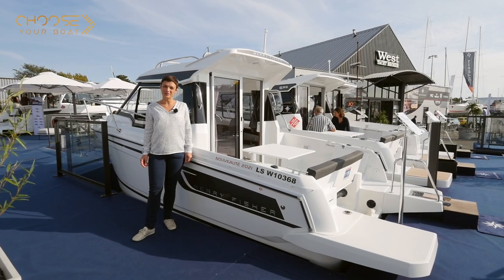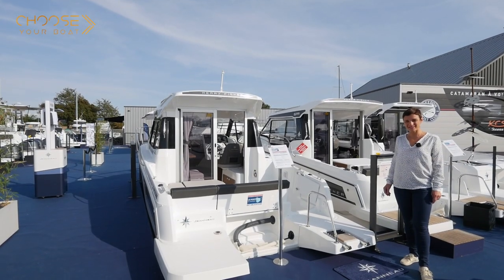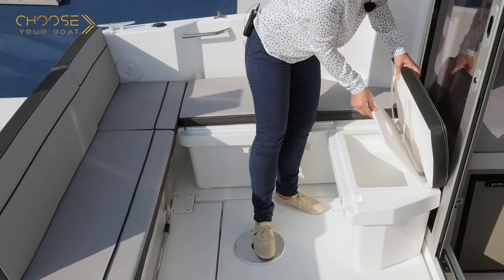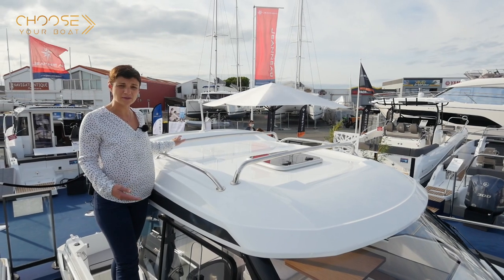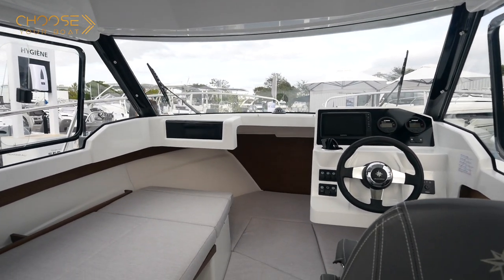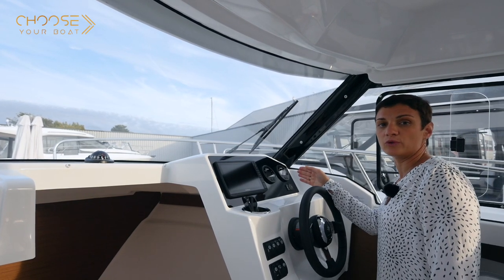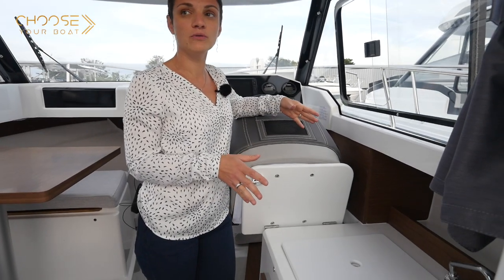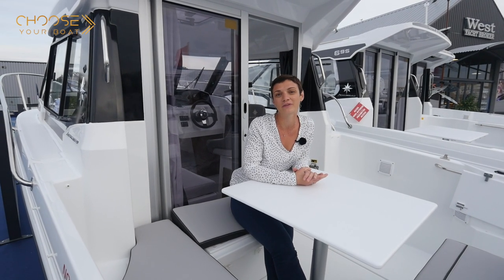MERRY FISHER 605 SERIE 2 - Jeanneau : Guided Tour (in English)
Have you been dreaming of exploring new horizons and sharing special moments with loved ones?  The Merry Fisher 605 Series 2, a trailerable model, is made for you!